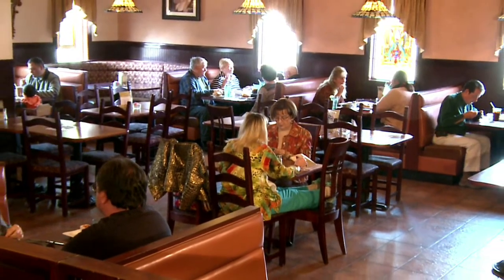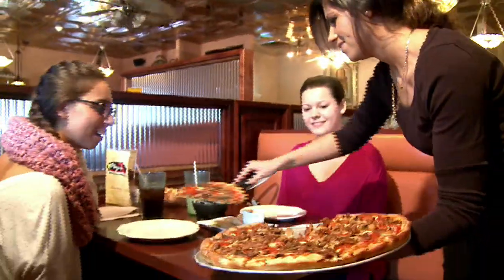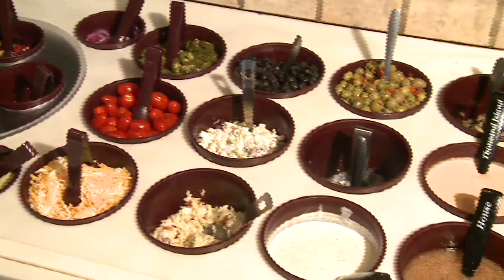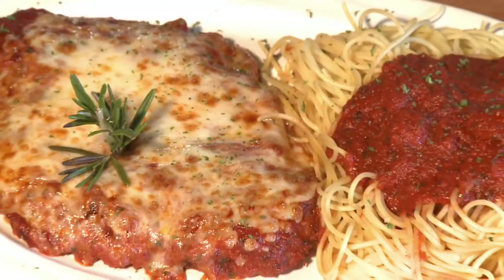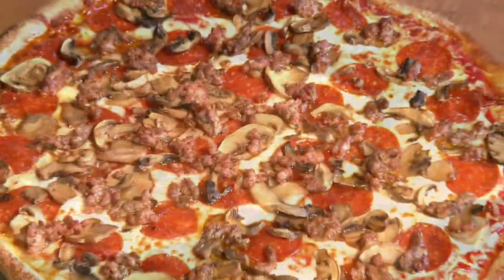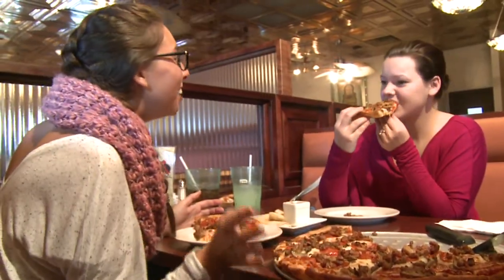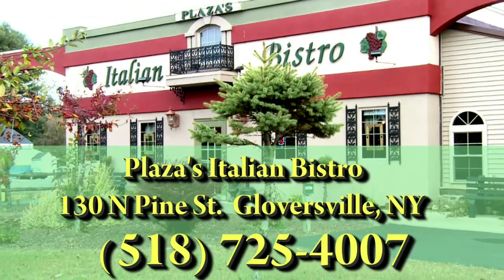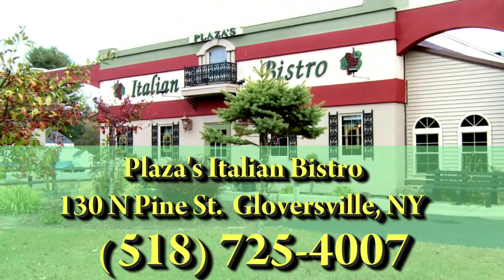Plaza Italian Bistro Business Profile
Produced by Martin Audio Video Services